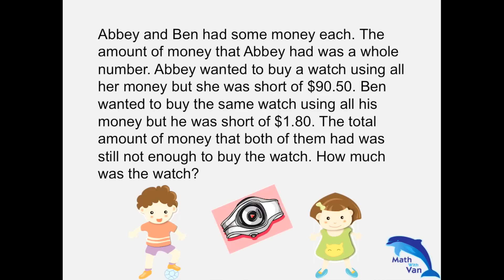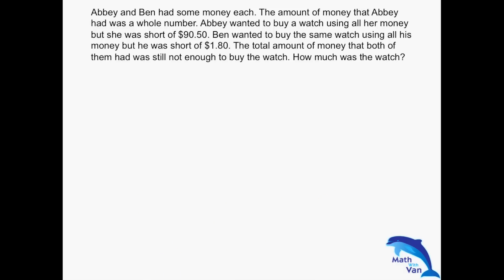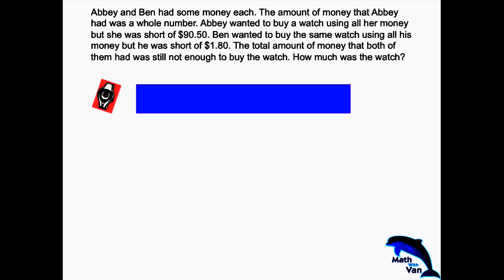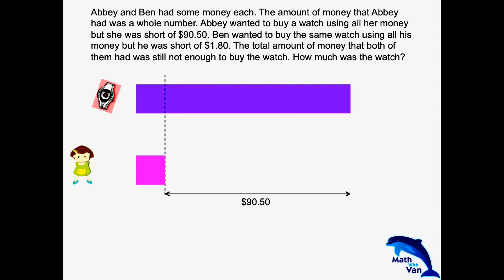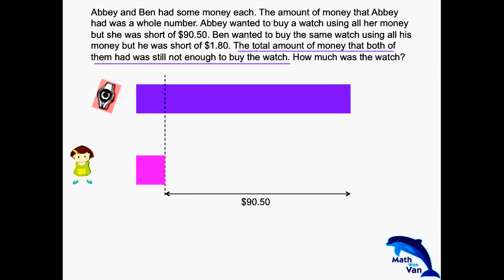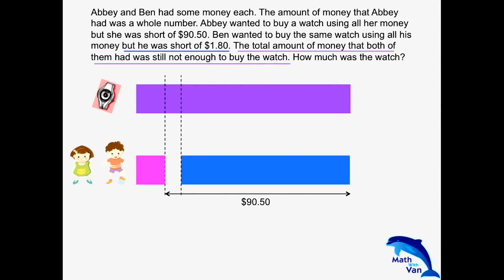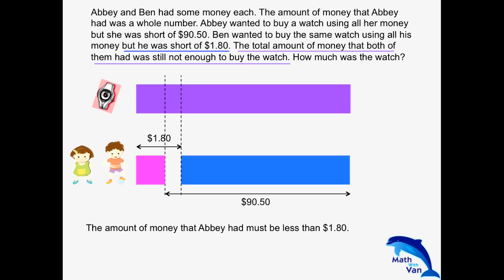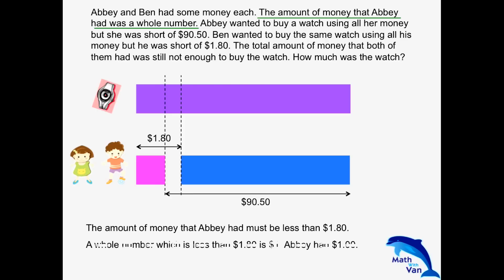Singapore PSLE Math - 2016 Nanyang Primary Premlim Paper 2 Qn 18 - Math with Van